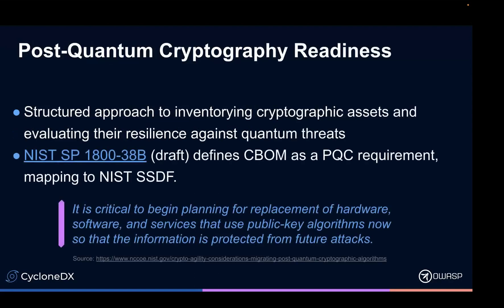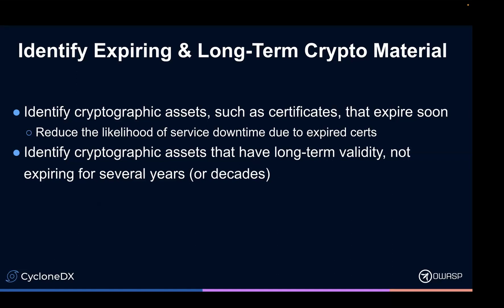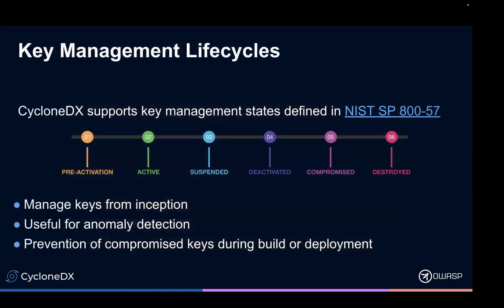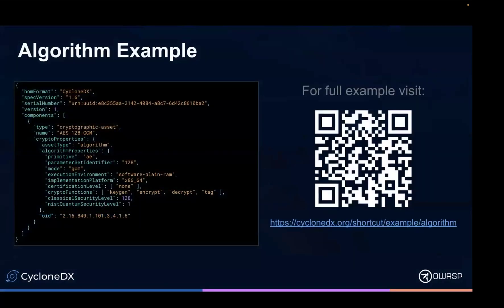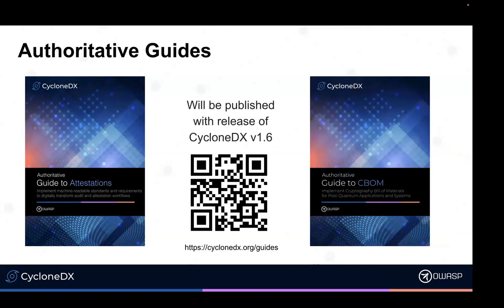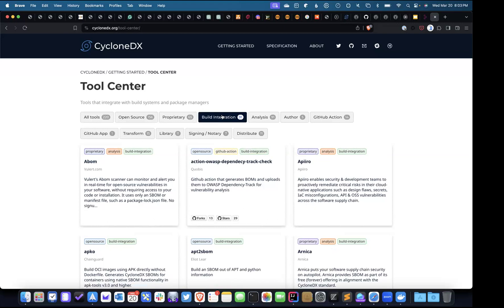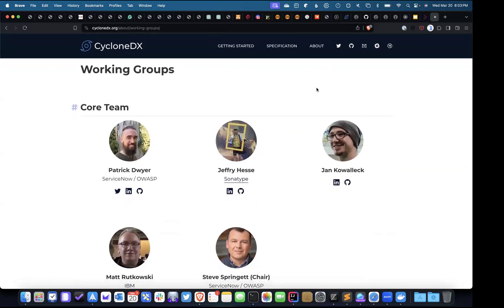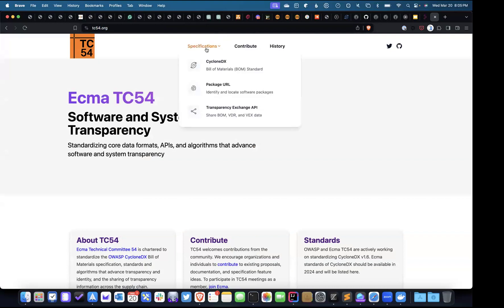Cryptography Bill of Materials (CBOM) - Steve Springett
NOTE: Due to technical issues the first few minutes of this talk were not recorded

Cryptography Bill of Materials (CBOM) is an object model to describe cryptographic assets (short crypto-assets) and their dependencies. CBOM is an extension of the CycloneDX standard for Software Bill of Materials (SBOM), with notions to model crypto assets. CycloneDX was originally designed for use in application security and supply chain component analysis and is the SBOM format most aligned with the CBOM use case.

SPEAKER BIO:

Steve Spingett (OWASP Board Member)
Steve educates teams on the strategy and specifics of developing secure software. He practices security at every stage of the development lifecycle by leading sessions on threat modeling, secure architecture and design, static/dynamic/component analysis, offensive research, and defensive programming techniques.
Steve's passionate about helping organizations identify and reduce risk from the use of third-party and open source components. He is an open source advocate and leads the OWASP Dependency-Track project, OWASP Software Component Verification Standard (SCVS), and is the Chair of the OWASP CycloneDX Core Working Group, a Software Bill of Materials (SBOM) Standard

The OWASP® Foundation works to improve the security of software through its community-led open source software projects, hundreds of chapters worldwide, tens of thousands of members, and by hosting local and global conferences.